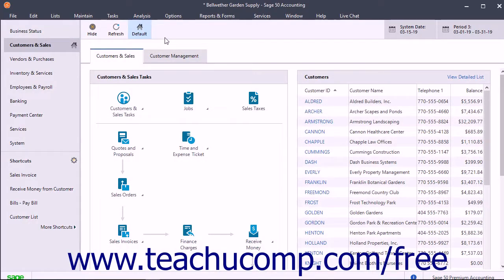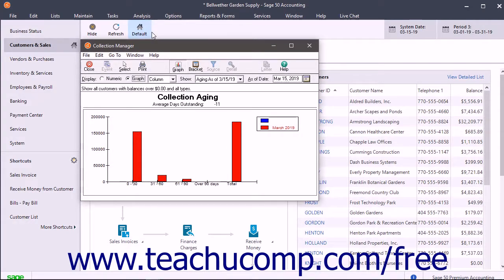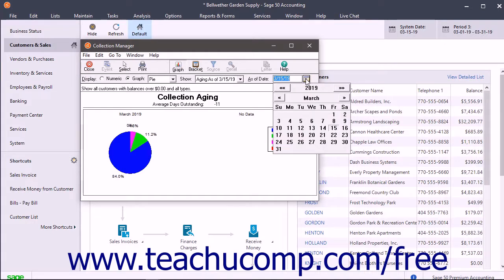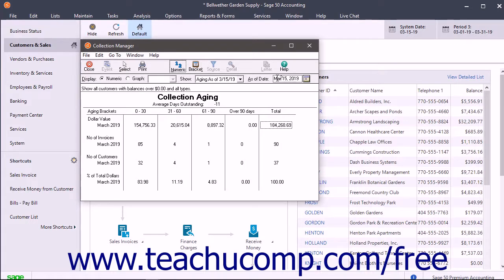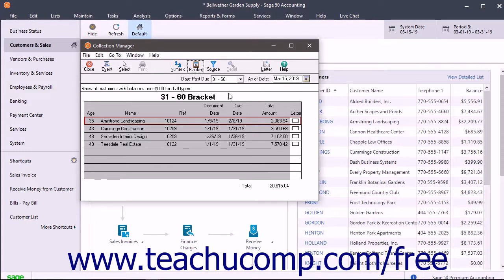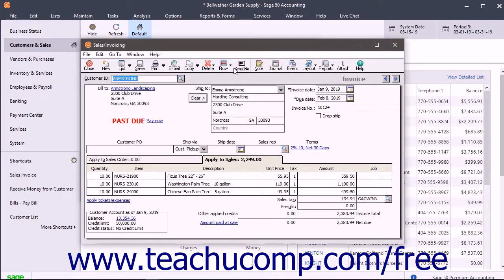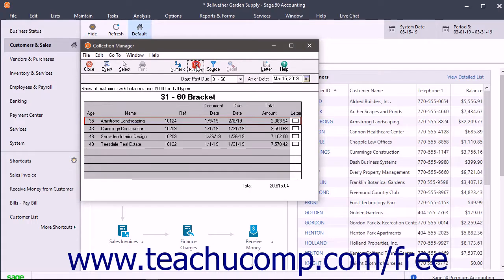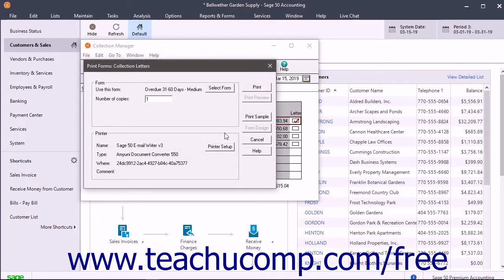Sage 50 2018 Tutorial The Collection Manager Sage Training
Learn about The Collection Manager in Sage 50 A clip from Mastering Sage 50 Made Easy v. 2018. - the most comprehensive Sage 50 tutorial available. Visit us today!